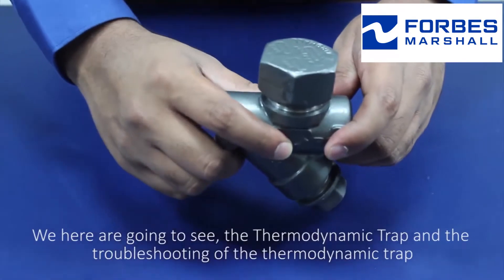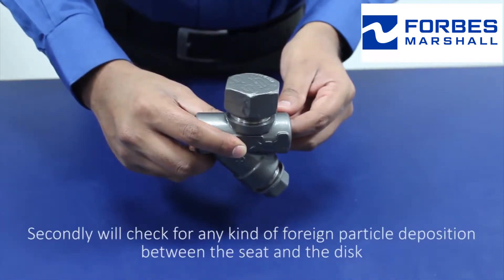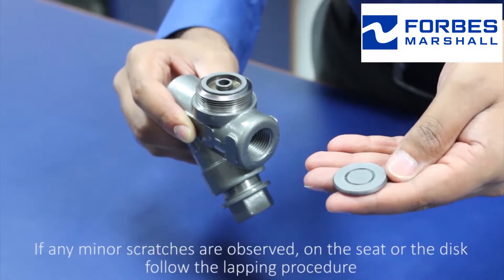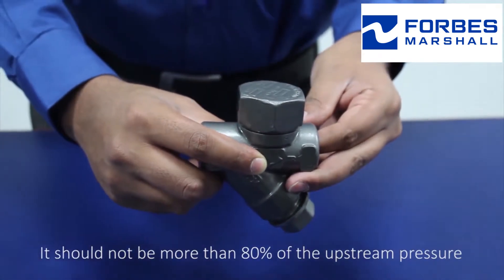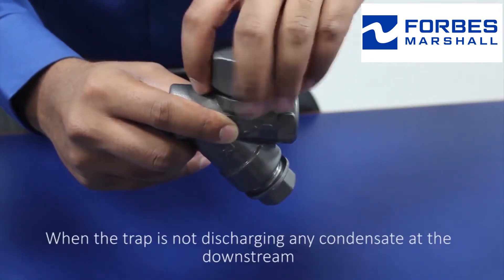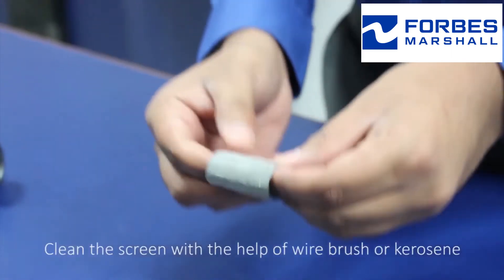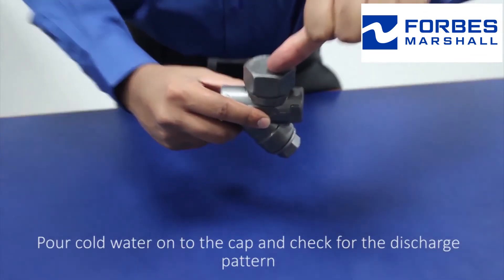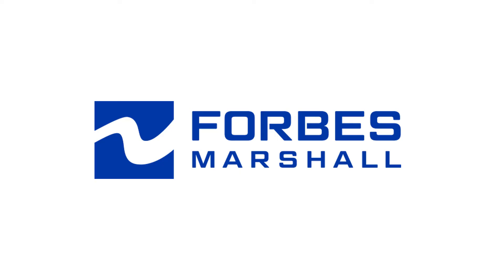FMTD64 Forbes Marshall Thermodynamc Trap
This video is a simple guide for installation, maintenance and troubleshooting of the Thermodynamic Trap, model FMTD64

For a detailed explanation of the same please refer to the user manual